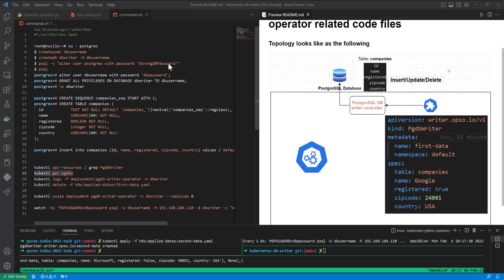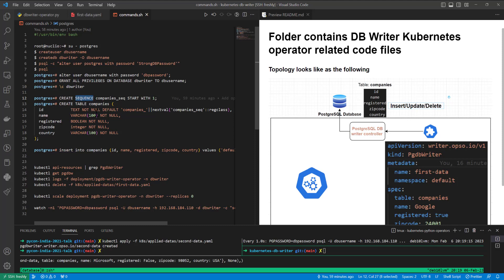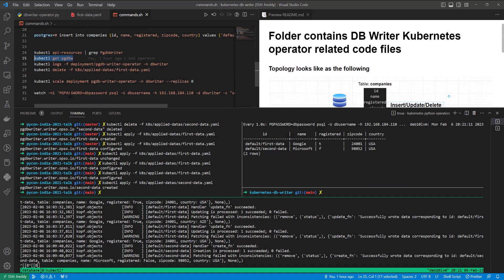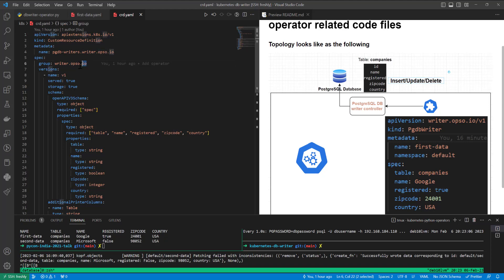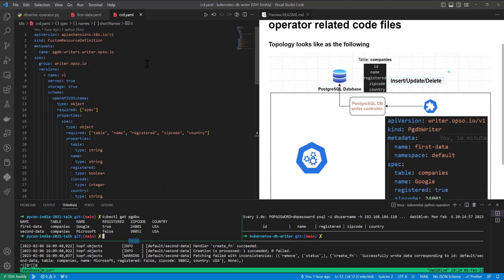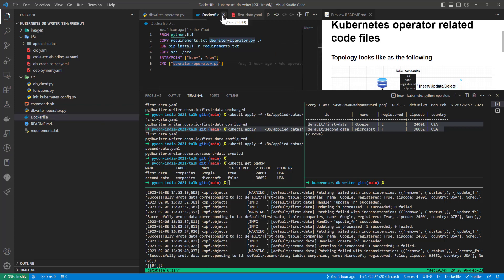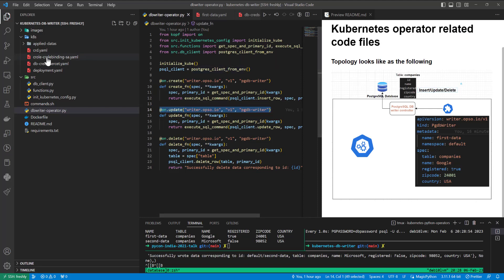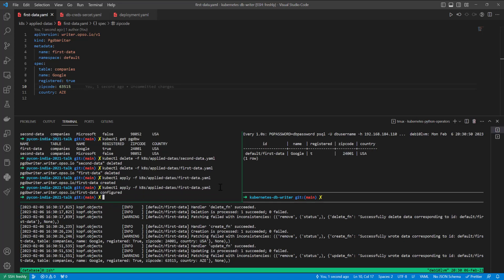Kubernetes Operator with Python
Create Kubernetes operators with Python Kopf.